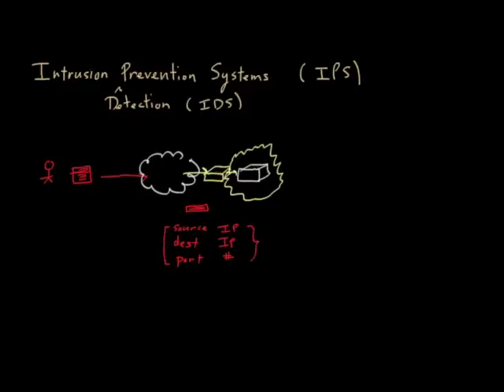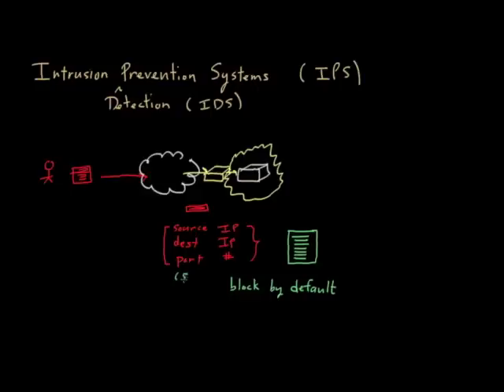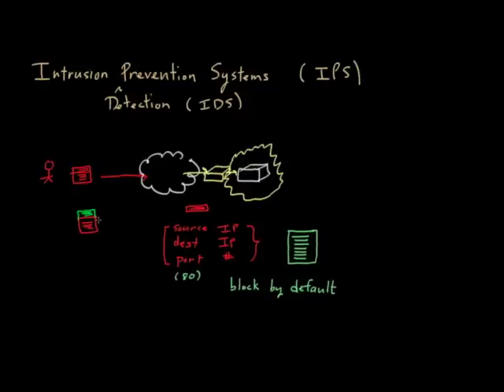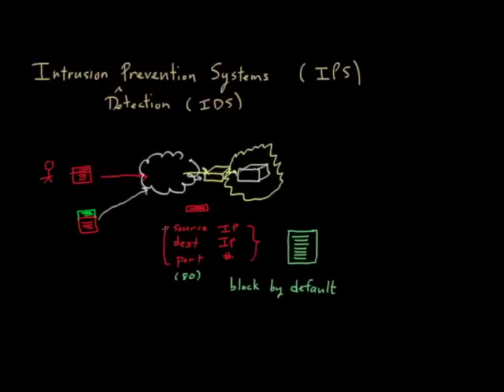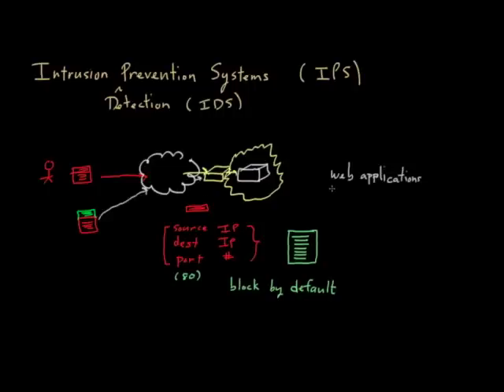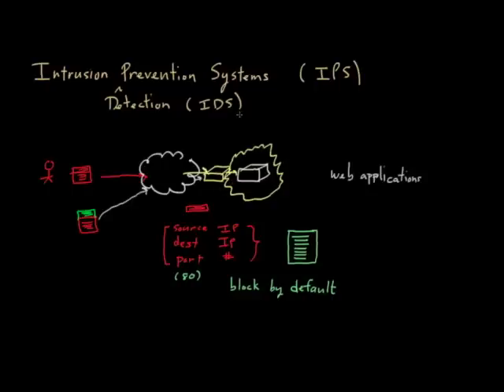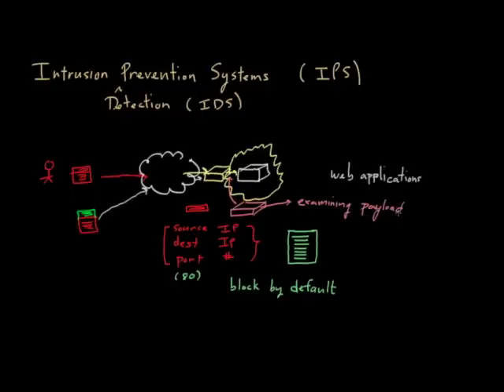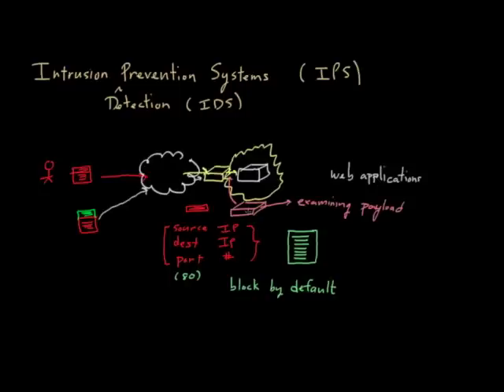Introduction to Intrusion Prevention Systems